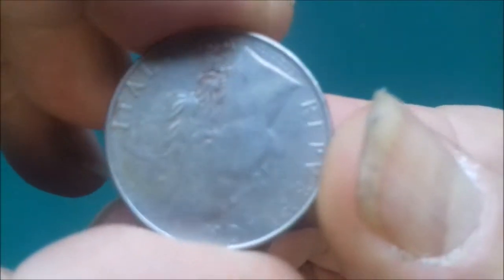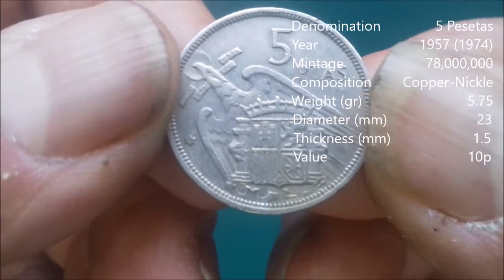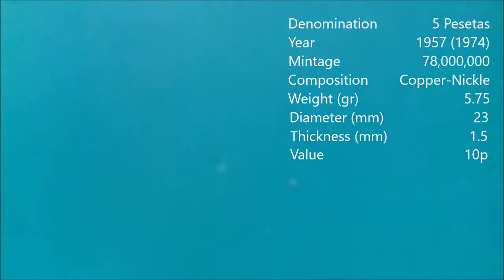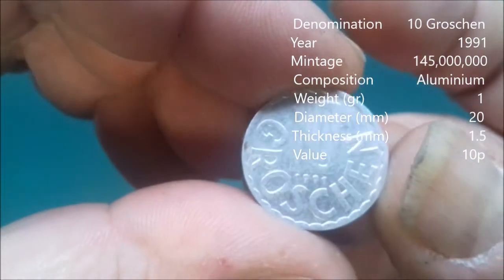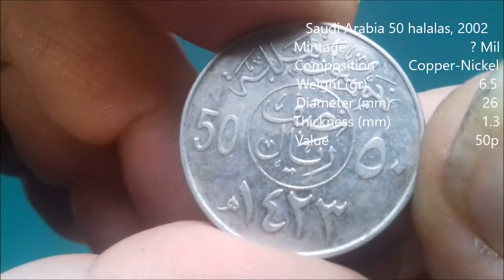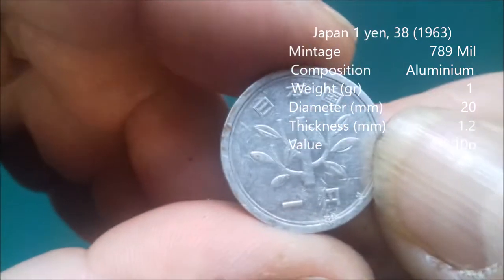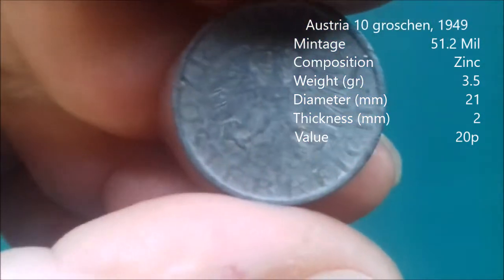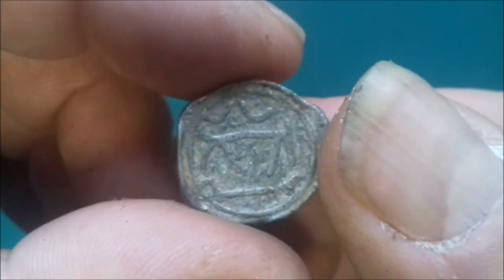Look What I Found! World coin search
Searching through my tin of world coins. Some nice old unexpected finds.